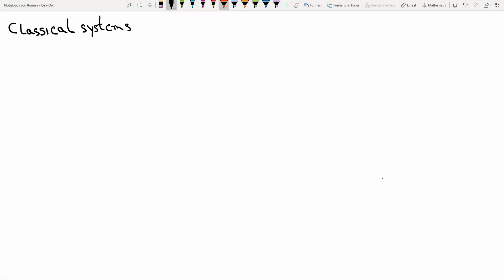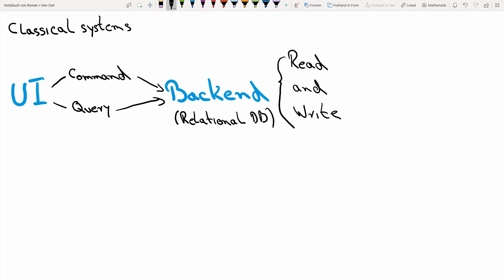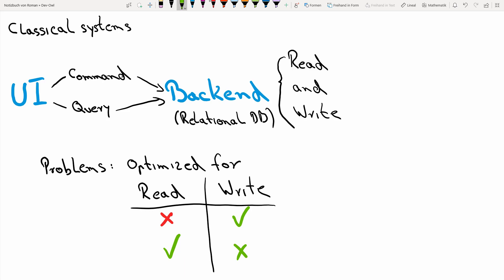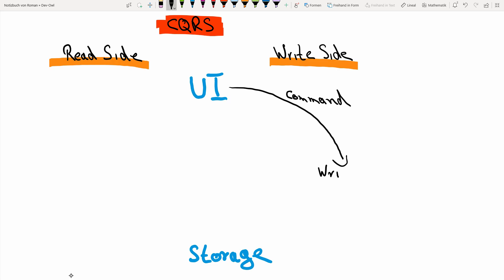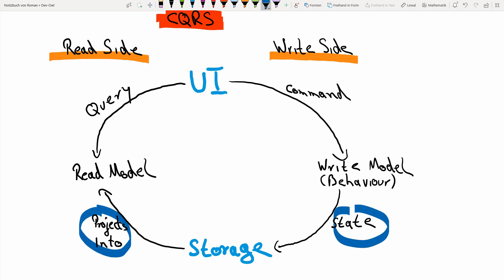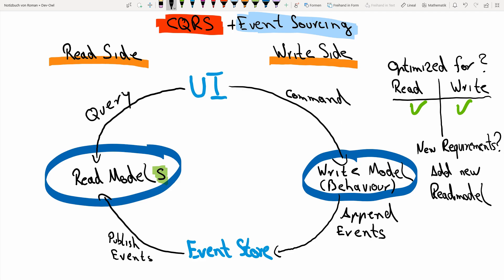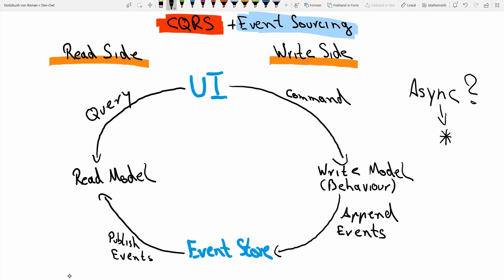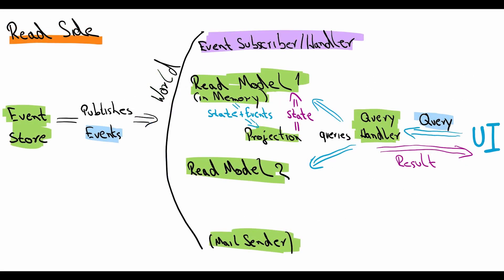What is CQRS - Event Sourcing and CQRS DIY - S2E02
Event Sourcing - Do it yourself. Season 2 - What is CQRS